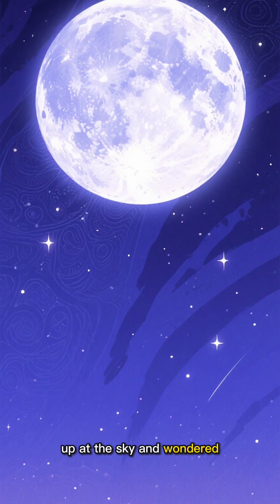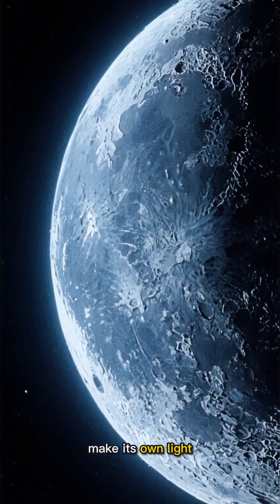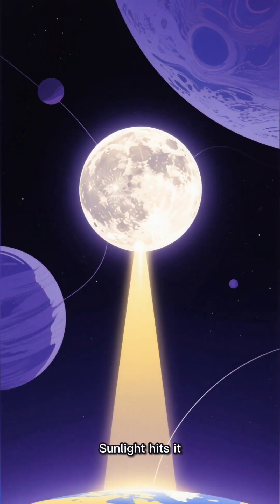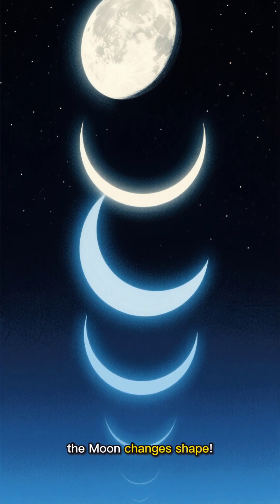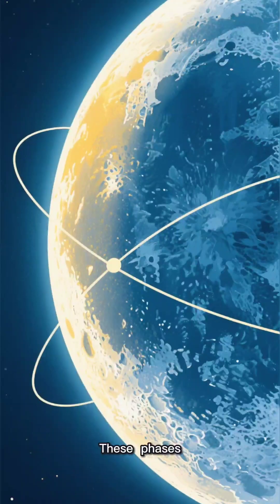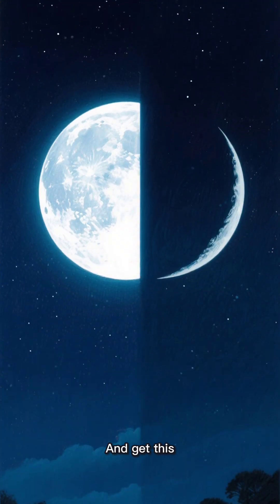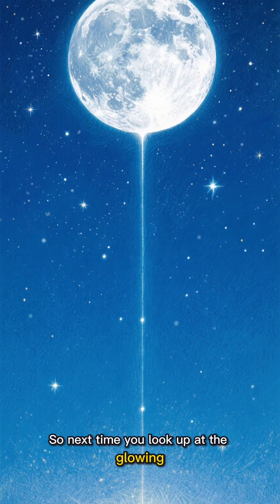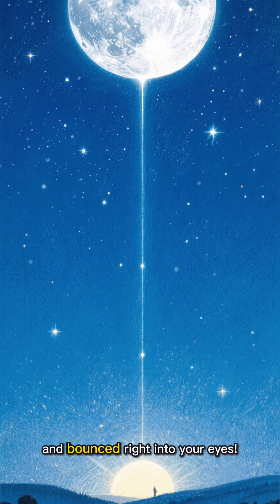🌕 Why the Moon Glows at Night — Explained for Curious Kids!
✨ Ever looked up at the sky and wondered why the Moon shines so brightly at night? In this fun and kid-friendly explainer, we break down the science in a simple, exciting way that keeps young minds hooked from start to finish!

• What actually makes the Moon glow

• Why the Moon changes shapes (phases!)

• The Sun’s secret role in making the Moon visible

• Why the Moon looks brighter on some nights

• Fun facts kids can remember and share

• How astronauts see the Moon from space

• Why the Moon doesn’t glow on its own

• A cool comparison between stars, planets, and the Moon

• Simple examples to help kids visualize the concept

• A quick experiment they can try at home

• Why shadows on the Moon make it look mysterious

• How light travels and reflects

• Why eclipses make the Moon dark

• The truth about the “glowing Moon myth”

• Why the night sky wouldn’t be the same without the Moon 🌝

🔍 Top 15 YouTube Search Keywords

why the moon glows
moon glowing explained
kids science moon
space facts for kids
moonlight explanation
why moon shines
astronomy for kids
moon phases for kids
moon basics for children
simple science for kids
moonlight reflection
sun and moon facts
space education video
why moon bright at night
moon facts explained

Your support helps us create more cool science stories for curious minds! 🚀💛